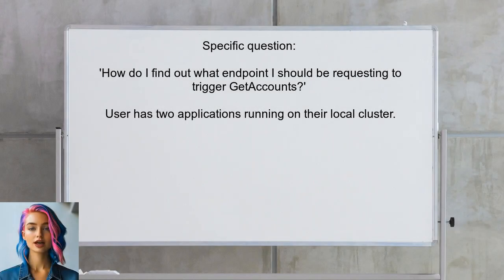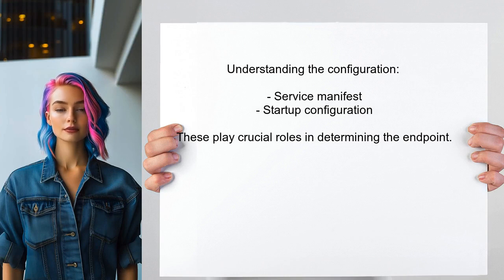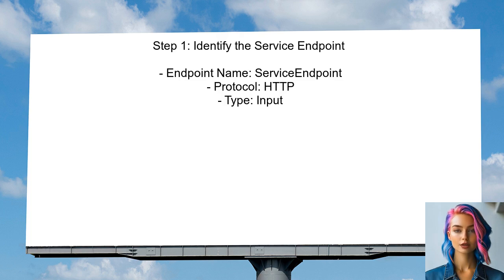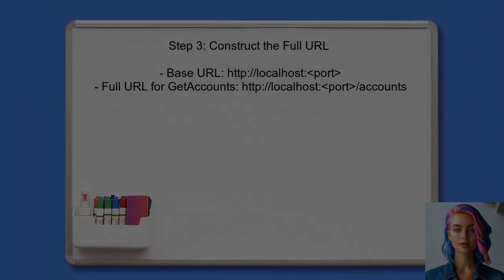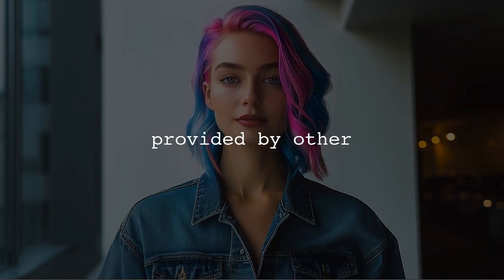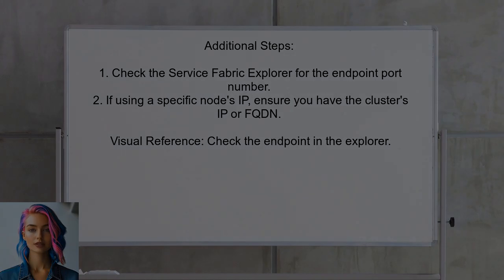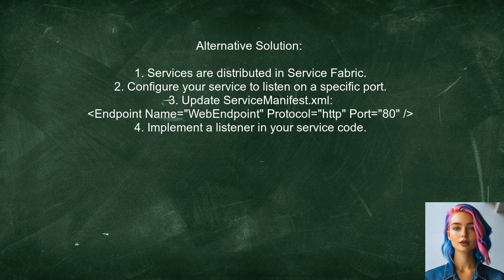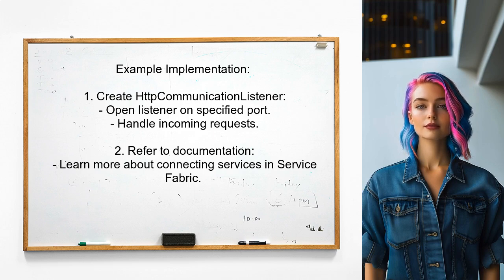How to Browse Applications on Azure Service Fabric: A Step-by-Step Guide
In this video, we will explore the powerful capabilities of Azure Service Fabric, a platform designed for building and managing scalable applications. Whether you're a developer looking to deploy microservices or an IT professional seeking to understand application management, this step-by-step guide will walk you through the process of browsing applications on Azure Service Fabric. Join us as we demystify the interface and features, ensuring you have the knowledge to navigate and manage your applications effectively.

Today's Topic: How to Browse Applications on Azure Service Fabric: A Step-by-Step Guide

Related to: azureservicefabric, browseapplications, step-by-stepguide,